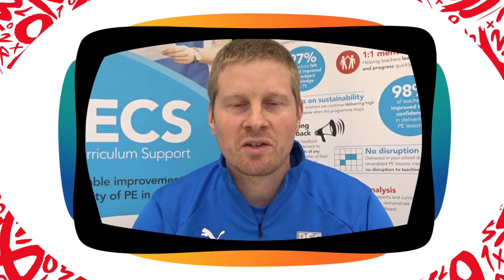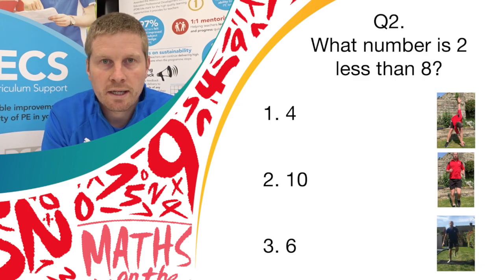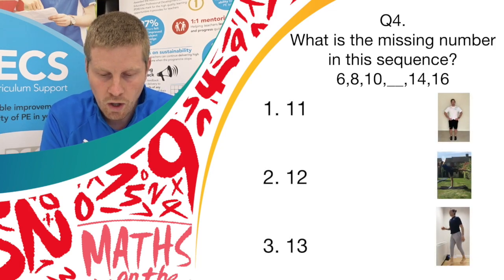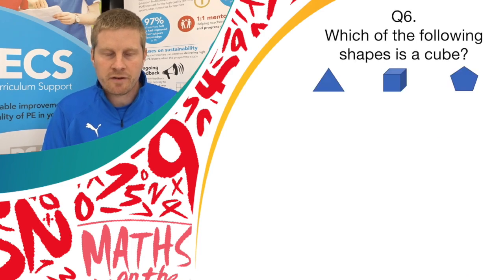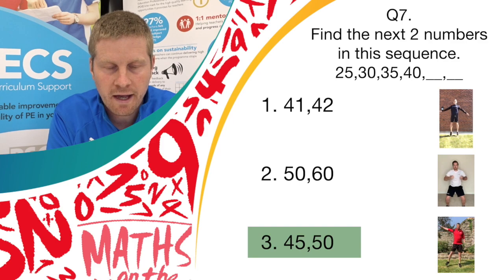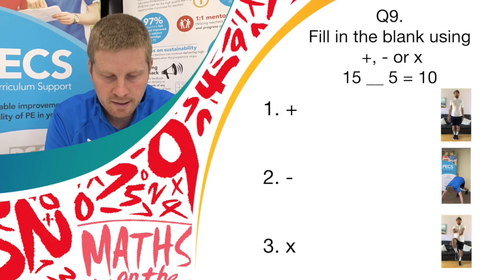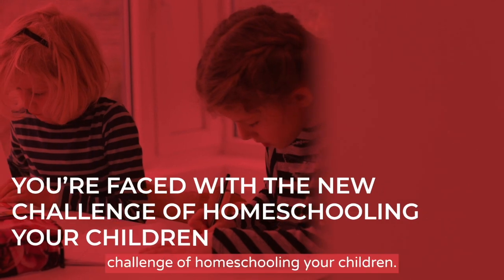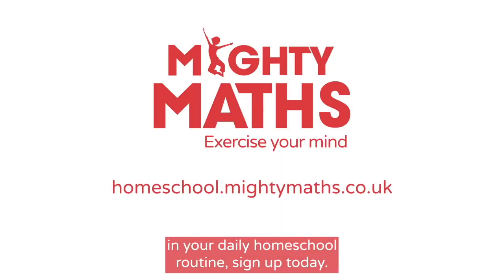Maths on the Move LIVE - Year 1- Quiz 1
It's Friday and it's time for all the year 1 children out there to get active! Join Dave from Primary Sports Coaching Ltd as he takes you though sone fun and active maths!